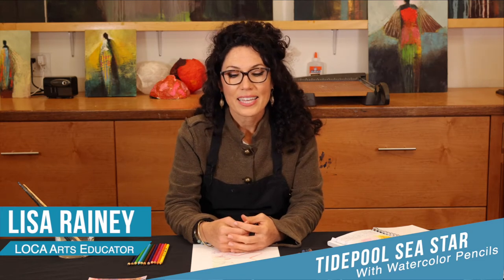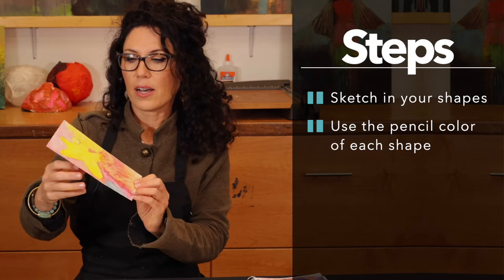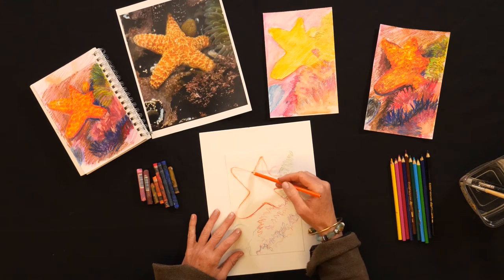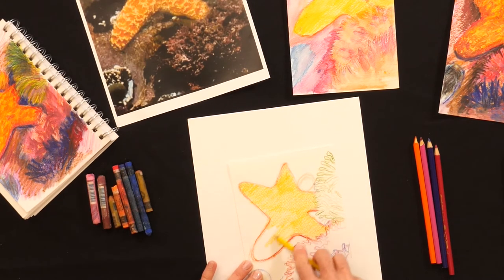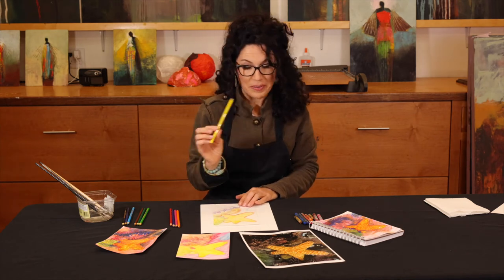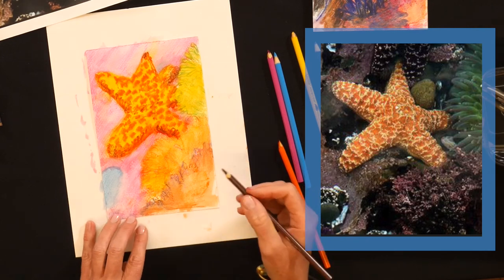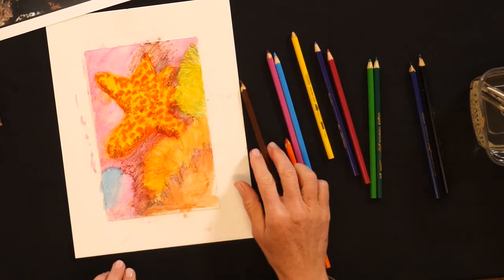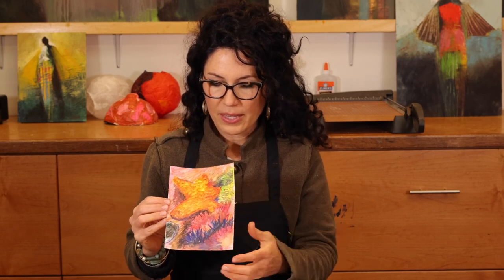Tidepool Sea Star using watercolor pencils with Lisa Rainey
Lisa Rainey shows how to render a sea star in a tidepool using watercolor pencils softly blended with water.

Designed for Age Group:  8 - Adult

Supply List: Watercolor pencils, watercolor paper, paper towel, water, paint brush, Optional: watercolor crayons or oil pastels.